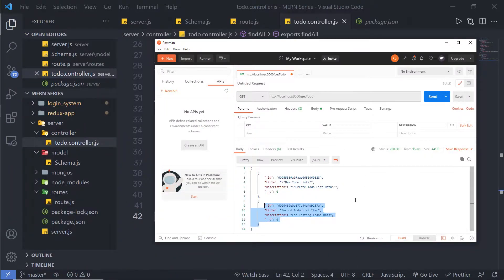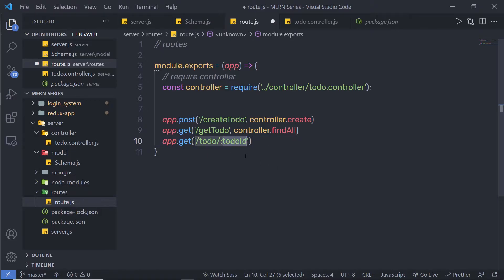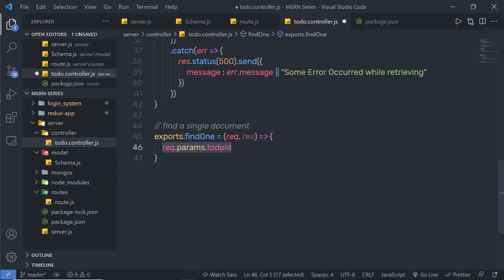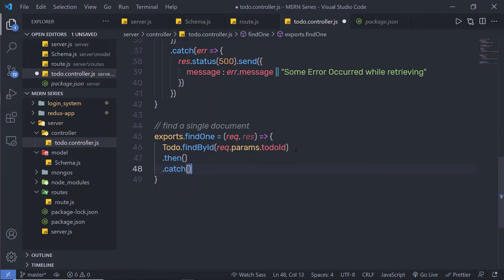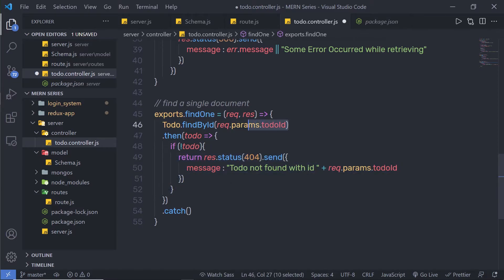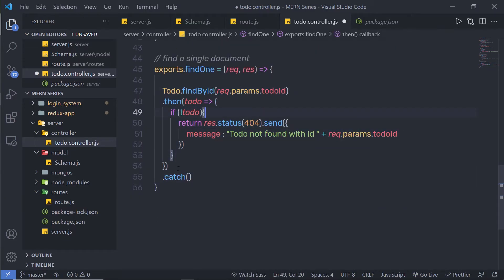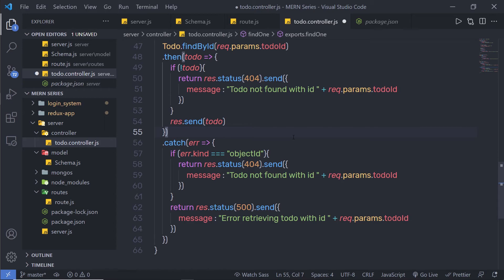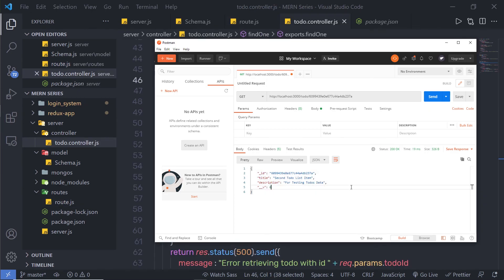Finding One Document from Collection - MERN Stack Series - 74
In this lecture, we are going to find one document from the MongoDB collection. we are going to see how to get only one document from the MongoDB collection and send it as a response.